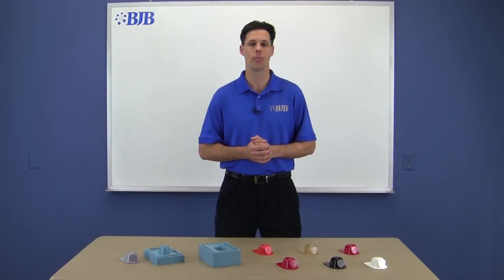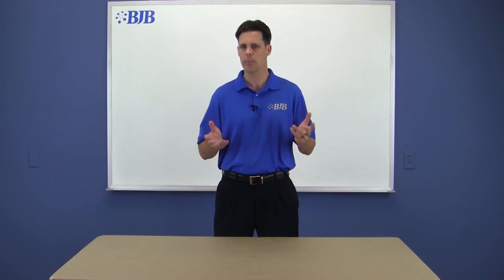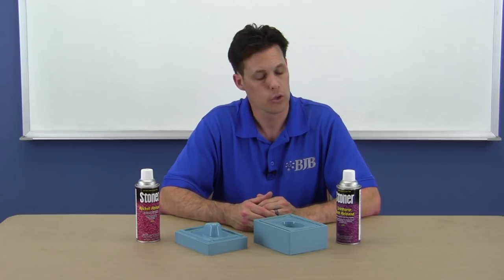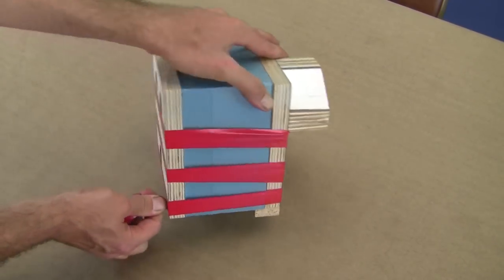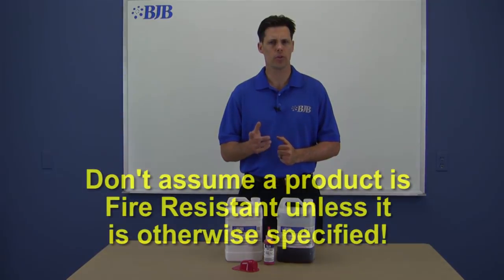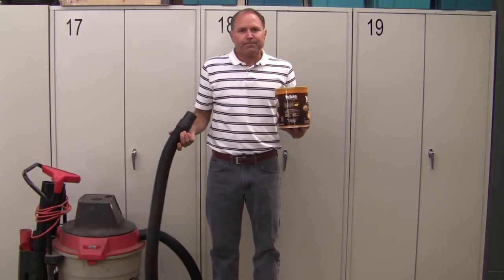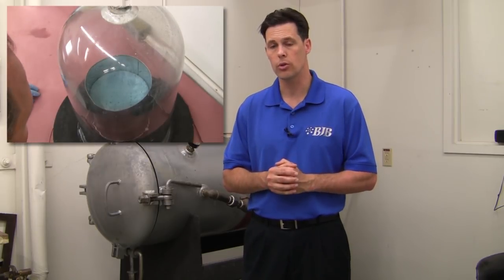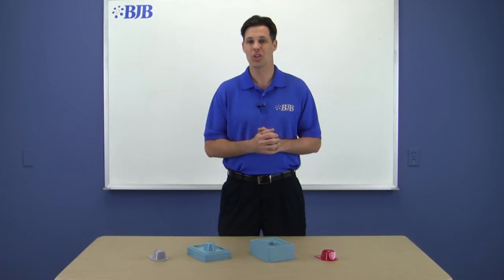Great Video: Casting a Part With Polyurethane | Part 2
Welcome to Part 2 of BJB's Mold and Part Making Video Series!  Using simple methods developed over decades in Casting, Rapid Prototyping, Movies, DIY & much more... learn how to cast high quality Polyurethane parts in the silicone mold made in Part 1 of this series.  BJB is the industry's preferred resource for "Taking the Mystery Out of Materials".

For 40 years, BJB Enterprises, Inc., an ISO 9001:2008 Company, has been in the business of formulating and supplying quality liquid resin systems to a vast array of industries and with a myriad of applications in mind!

BJB offers a complete line-up of Castable Polyurethanes, Epoxy Systems, Silicone Casting Rubbers, Polyurethane Foam Systems, Aliphatic Water Clear Urethanes, Sprayable Polyurethanes, Pigments and Release.

0:00 Introduction
1:56 Exothermic Reacts/heats faster with increased mass.
2:12 Temperature Affects Work-Time
2:45 High Viscosity = Thick
2:50 Viscosity Centipoise (CPS)
5:22 "Paintable" Mold Release
5:25 E302 Rocket Release
5:49 Silicone Oils can transfer to the part.
6:00 Mold Release can Limpart a texture.
6:16 E236 Urethane Release
6:23 Don't flood the surface!
6:31 Don't spray release in casting area!
6:41 Allow a few minutes before closing mold.
6:59 The mold is clamped between two boards to close seam line.
7:51 Vent Risers & Fill Funnel create reservoirs to account for material shrinkage.
8:31 Rolled Funnel
8:45 Smaller Cross Section • Increased Head Pressure
8:54 Paper can cause moisture contamination!
9:24 Dispense Equipment
10:12 9-Min Work Time 1000 CPS
11:07 2% X 100g = 2g 6821 Cherry Red Pigment
11:15 Don't mix 3 components together at once!
12:04 Double Mixing
14:04 Heat promotes quicker demold
14:29 Pressure does not force air out of the mold.
14:43 40-80 psi common pressures